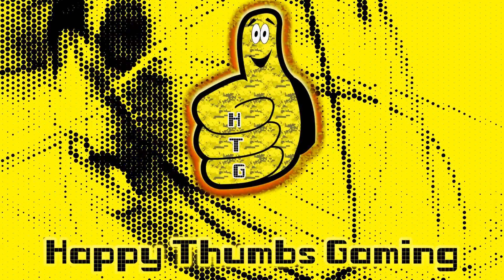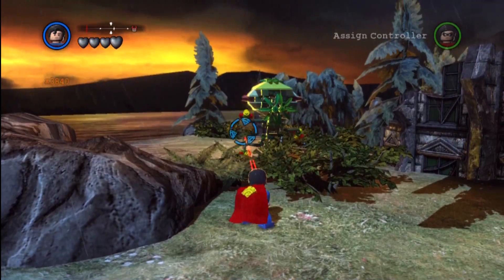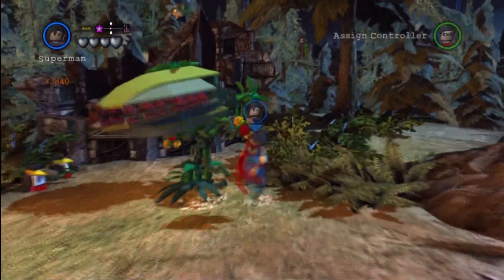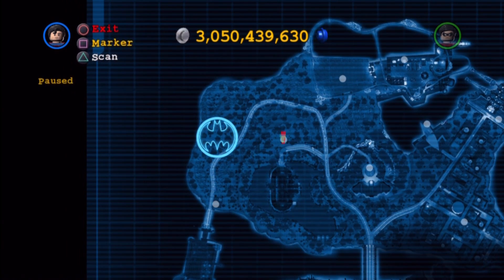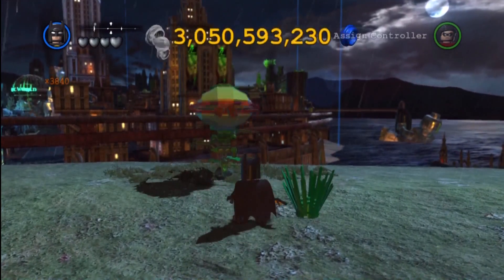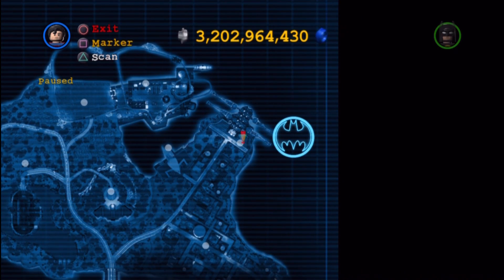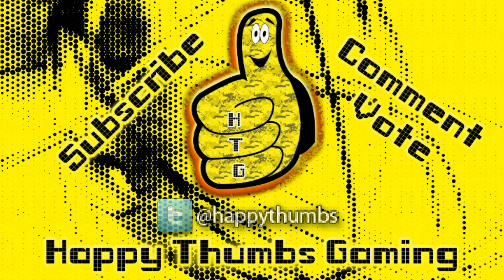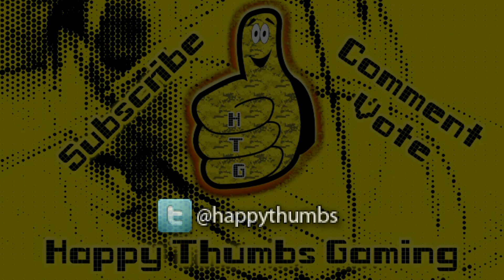Lego Batman 2 DC Super Heroes: Citizen In Peril North Island Locations - HTG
(HTG) Brian walks you through North Gotham City Island and grabs the first 7 Citizen In Peril working towards "My Hero" Trophy/Achievement for Lego Batman 2 DC Super Heroes. These Citizen In Peril are scattered through out the game, and if you obtain all 50 Citizen In Peril the "My Hero" Trophy/Achievement will be yours. Follow along as we show you all of the Citizen In Peril locations in North Gotham City Island and work your way to the my hero trophy/achievement for Lego Batman 2 DC Super Heroes.